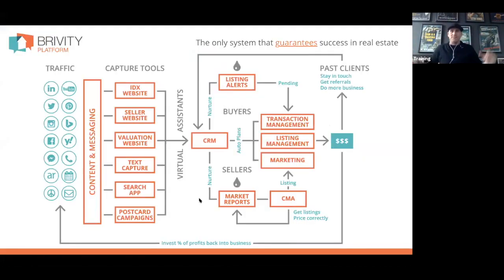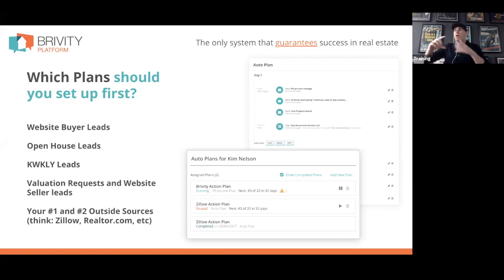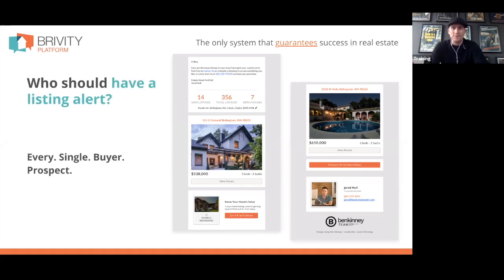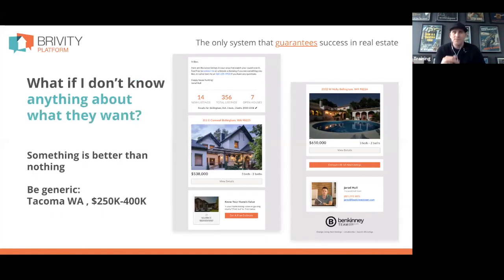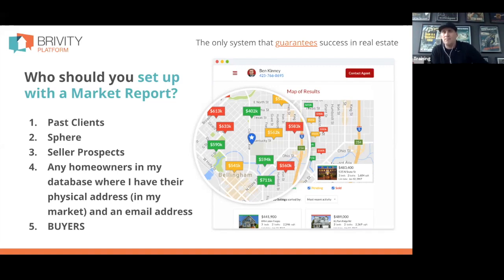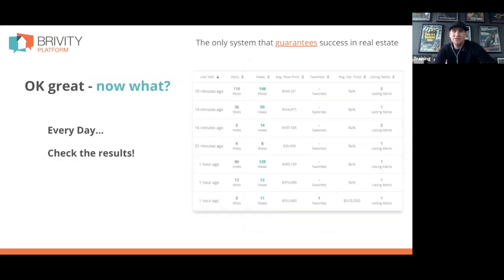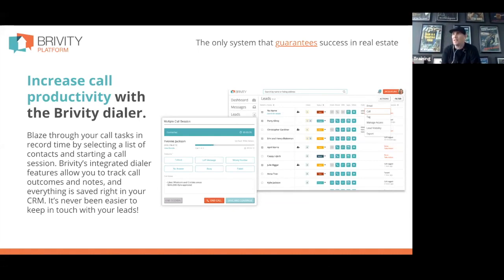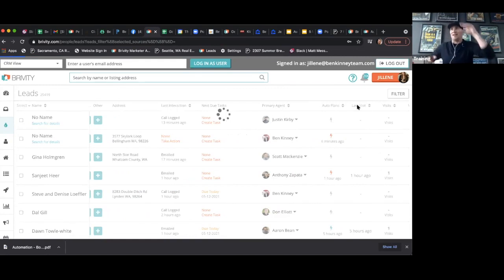Make More Money [5 Ways Your CRM Can Make You More Money]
You're sitting on a pile of gold— your database.
It's full of opportunities that you're probably ignoring.

Join Bob Stewart and learn how to maximize your return on the leads and prospects that are already in your CRM.

During the call, you'll learn how to:

    • Ensure your prospects never forget about you
    • Stay top of mind with homeowners every month
    • Expertly follow-up with your sphere
    • Automate nurturing your database with consistent and valuable communication

Learn how to leverage your database at the highest level and massively increase your ROI.